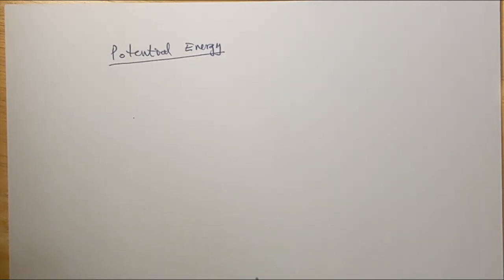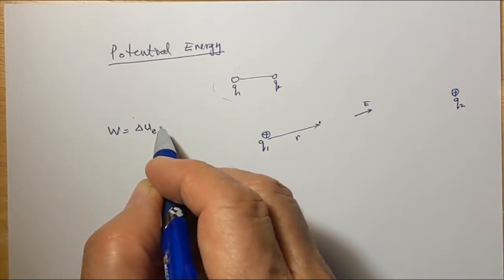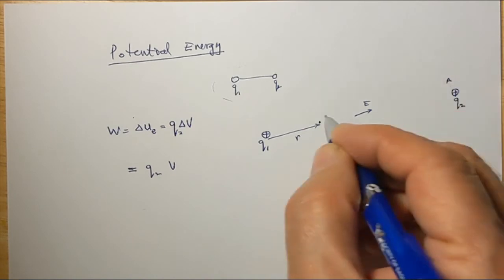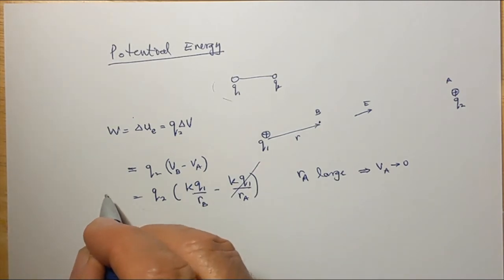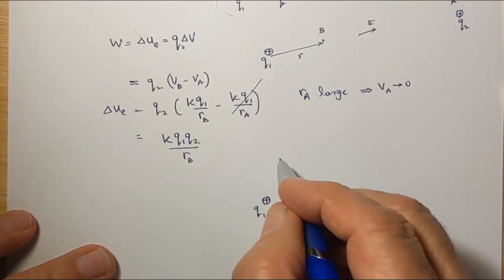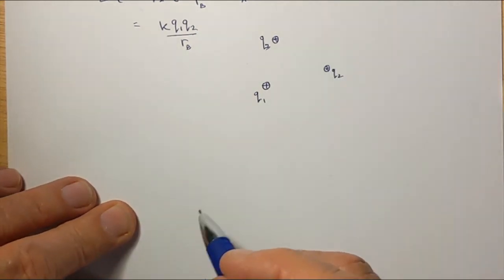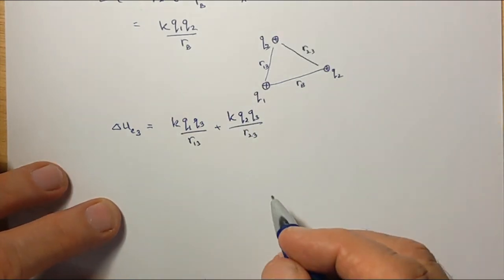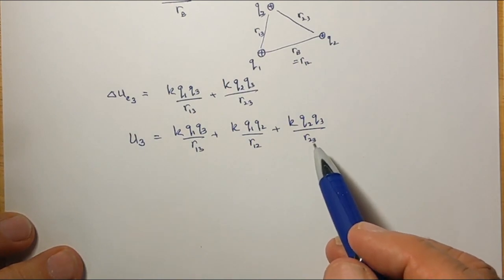Electric Potential 4of7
Potential Energy of a System of Two and Three Charges.